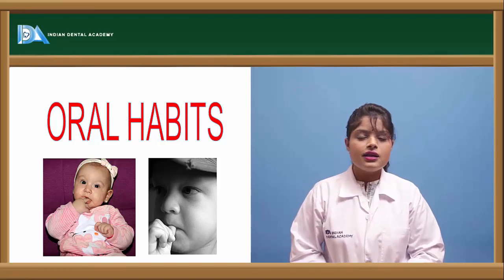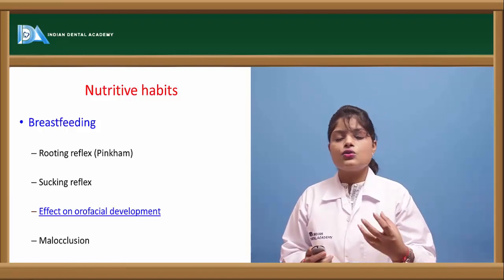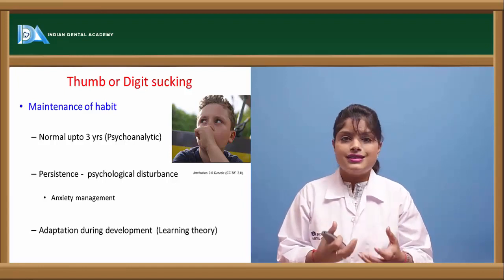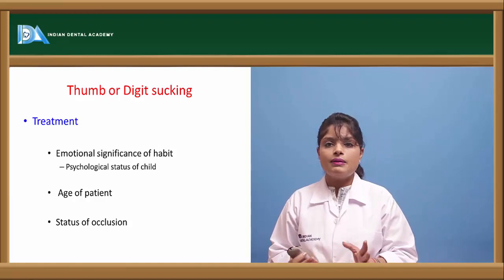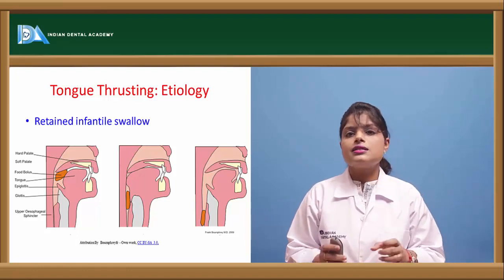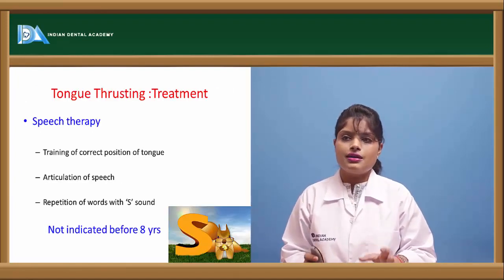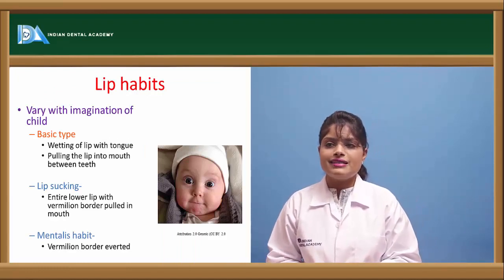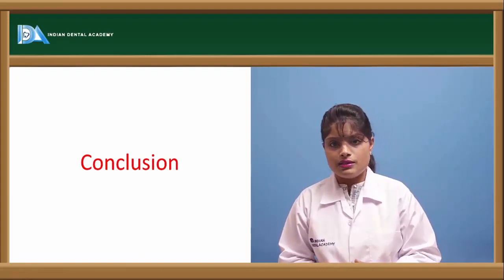Oral habits | Pedodontics